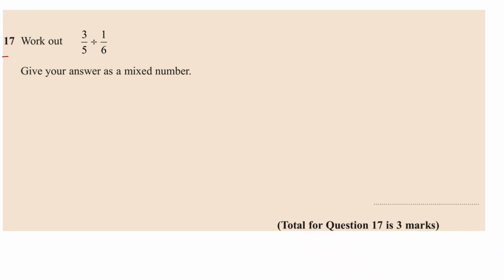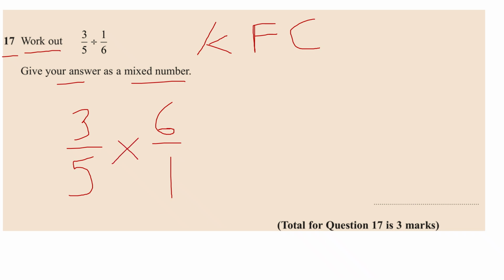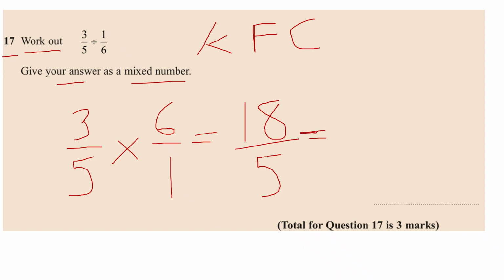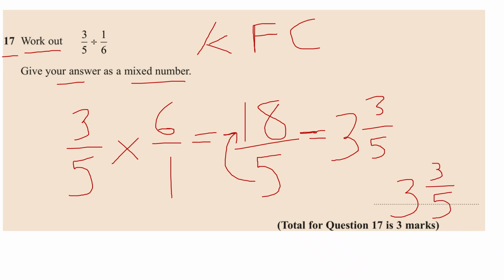KFC Maths Division